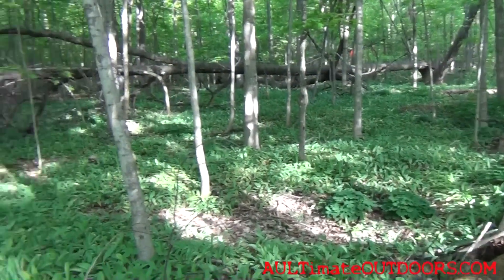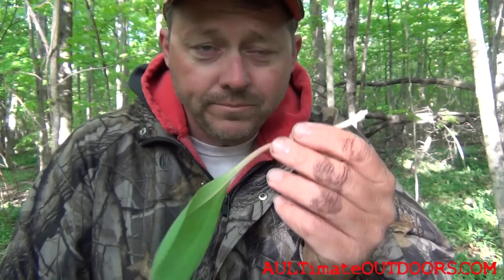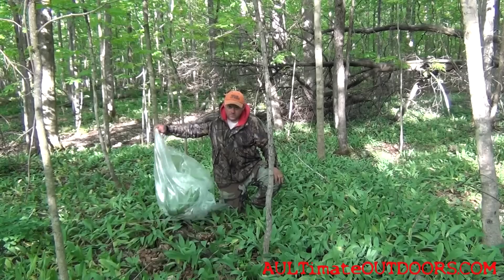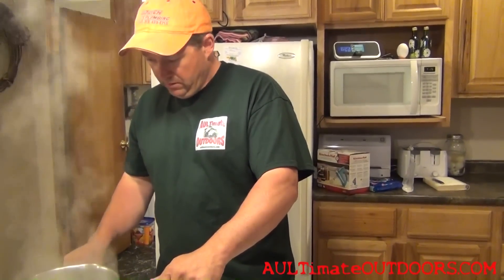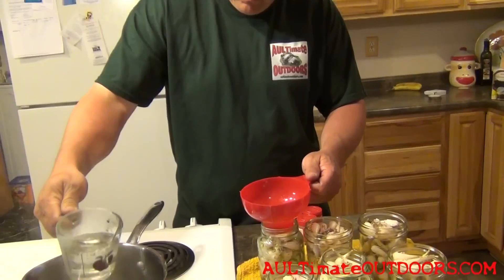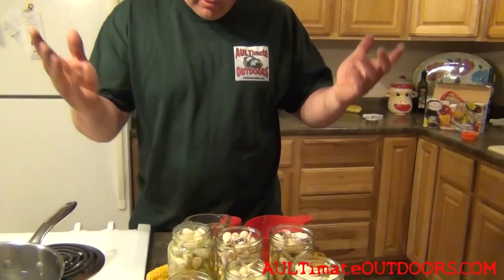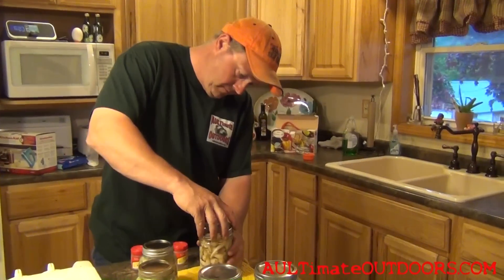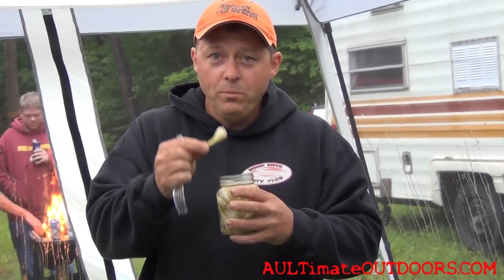WILD LEEKS!! START TO FINISH! PICKING CLEANING PICKLEING!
This video is about wild leeks.